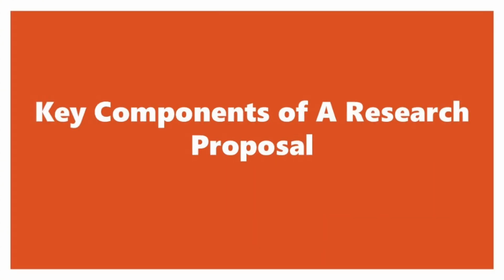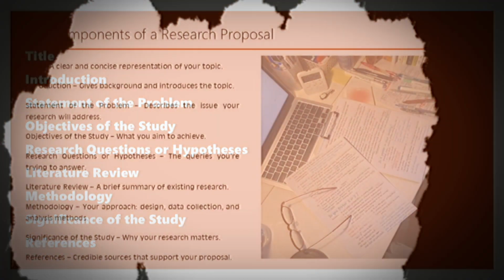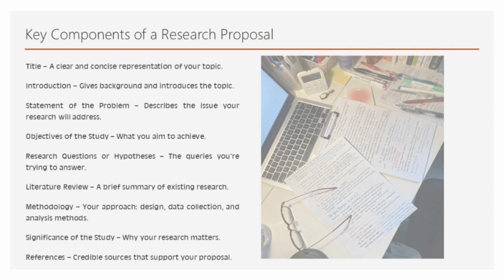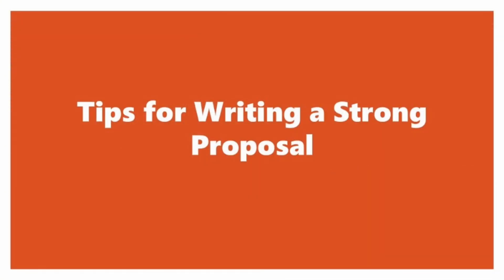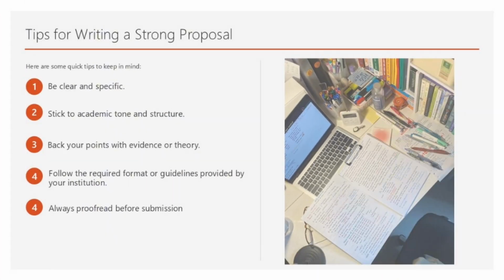How to Write a Winning Research Proposal (Step - by - Step Guide)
Are you struggling to write a research proposal that gets approved? 🤯In this video, I’ll walk you through how to write a winning academic research proposal step-by-step — from choosing the right topic to structuring each section so your supervisor says YES! researchproposal​ academicwriting​ studytips​